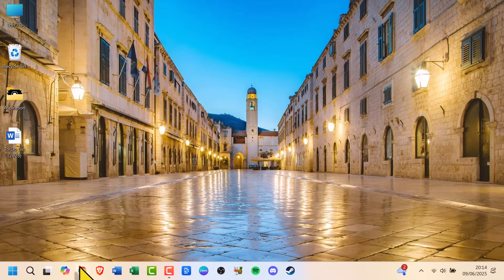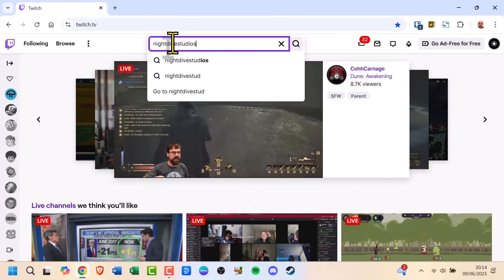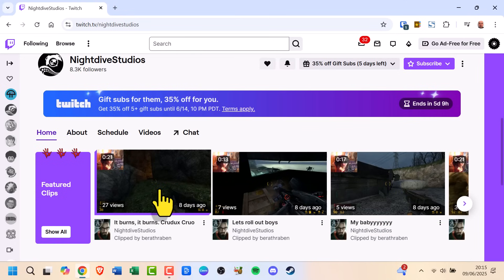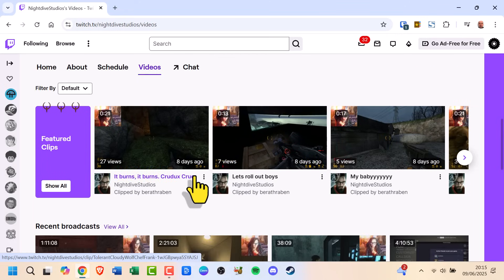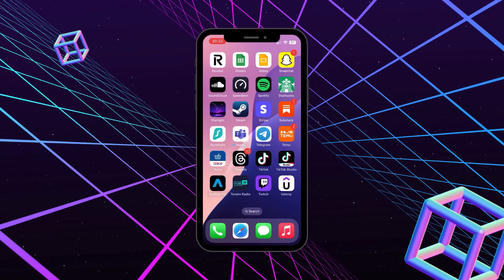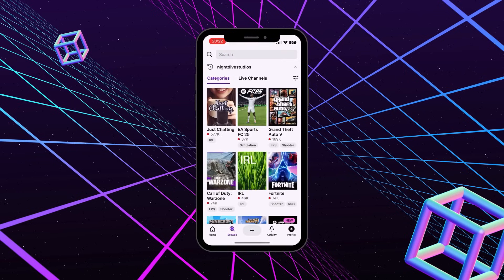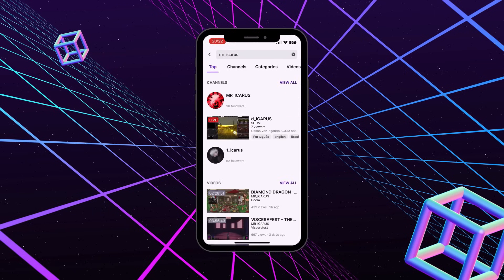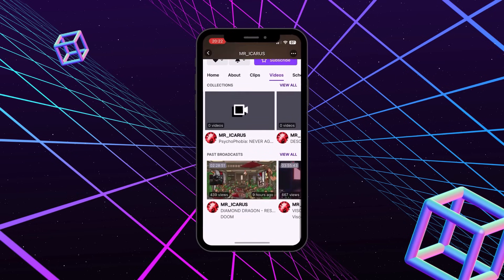How to Find Past Streams on Twitch (2025 Guide)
Missed a Twitch stream? Here's a quick guide showing how to find past streams (also known as VODs) on Twitch for both desktop and mobile. Learn how to check for replays and what to do if they’re missing.

📌 Works for 2025 and beyond!
🎮 Applies to all Twitch streamers
📱 Covers both mobile and desktop

📋 Timestamps:
00:00 Introduction: Finding Past Twitch Streams
00:07 Accessing Past Streams on Desktop
00:35 Accessing Past Streams on Mobile
00:53 Important Notes on VOD Availability
01:07 Conclusion: Stay Updated with Quick Tech Tips